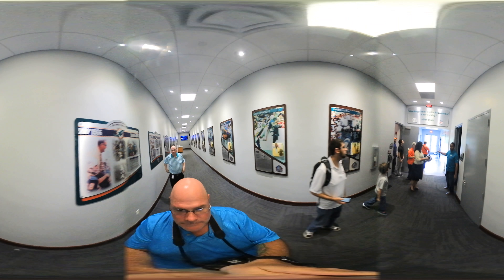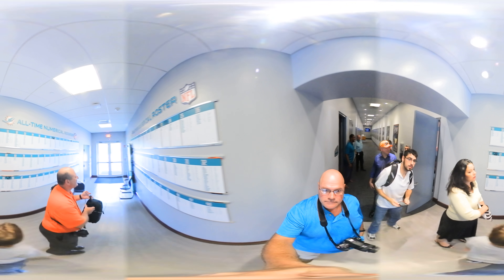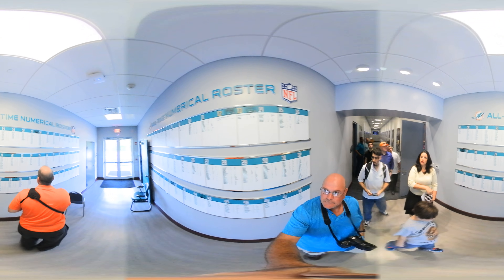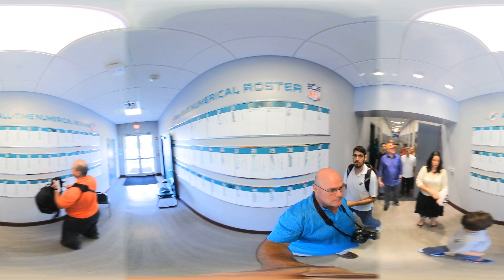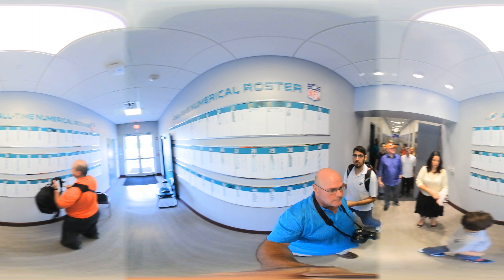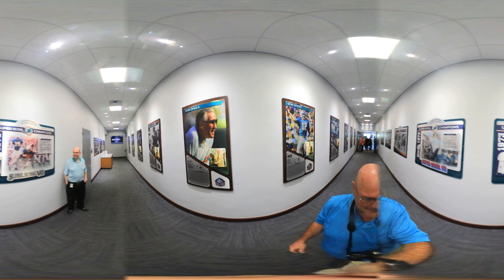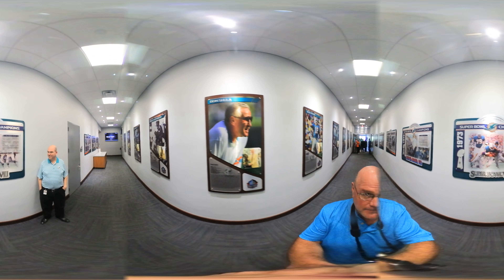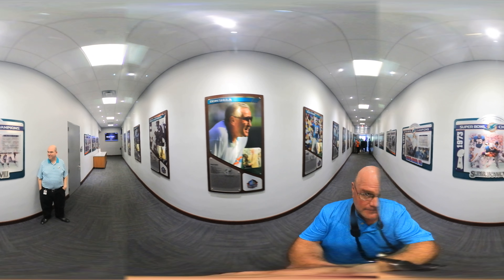Miami Dolphins player entry to locker room entry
The Miami Dolphins enter from the parking area and are greeted with Miami Dolphins history. A list of every Dolphins player lines both walls while historic pictures line the hallway from the parking lot to the locker room. Now you can walk the same walk they do every morning in 360 degree VR video.